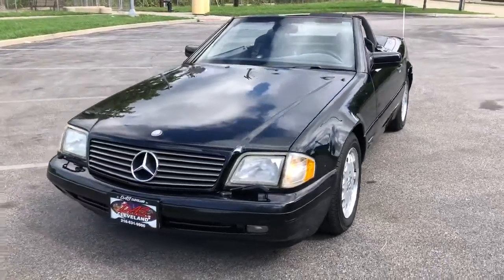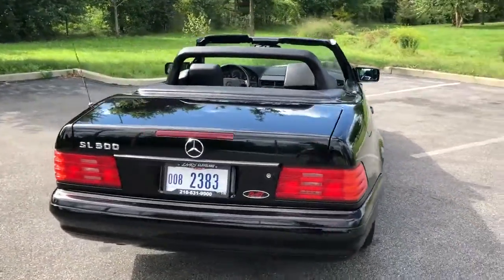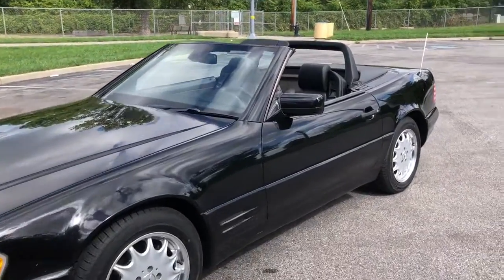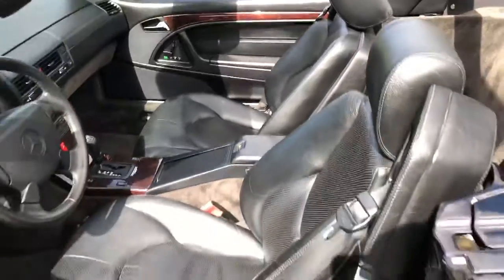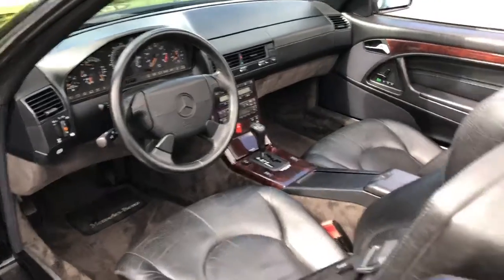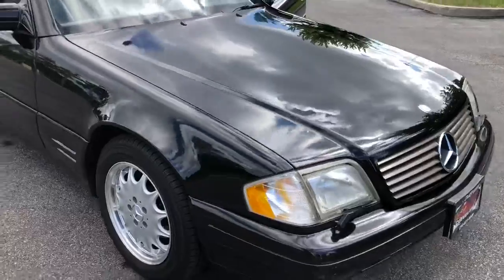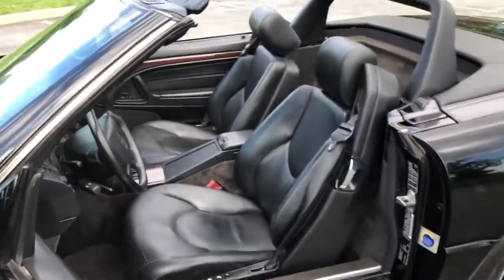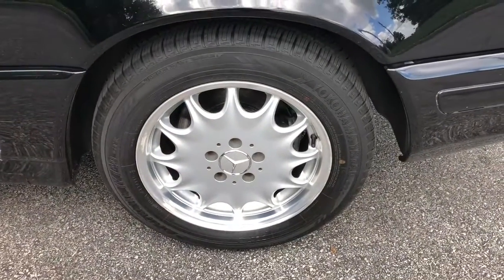1998 Mercedes-Benz SL-Class Used Car Cleveland, OH Diversified Auto Sales